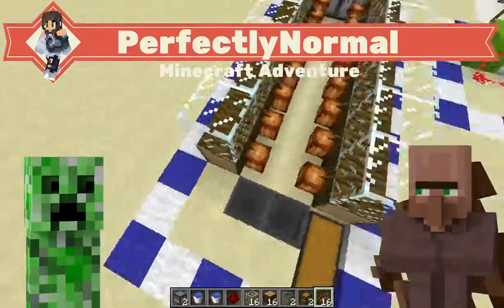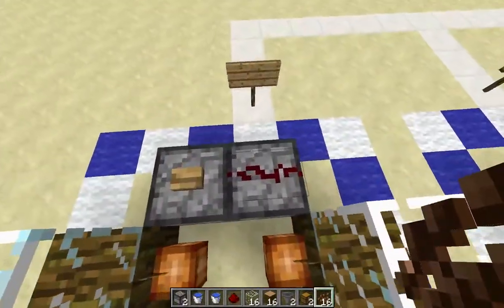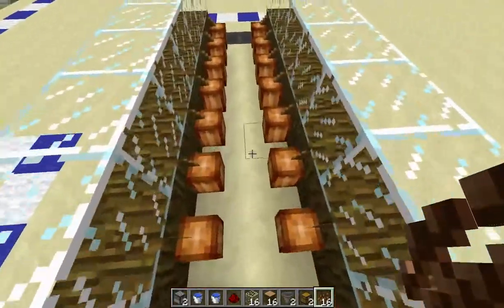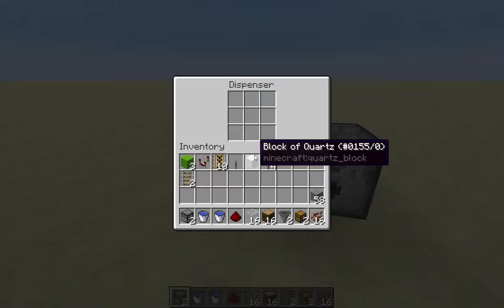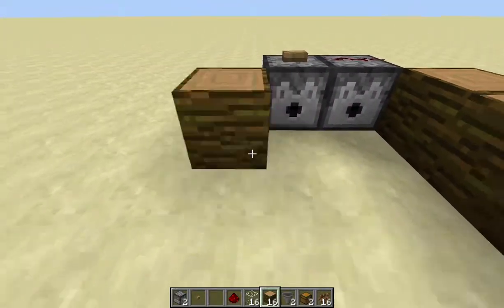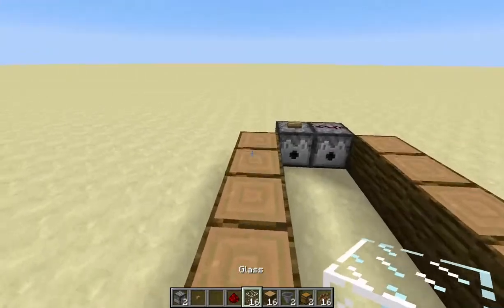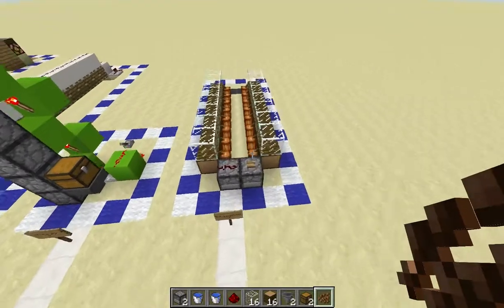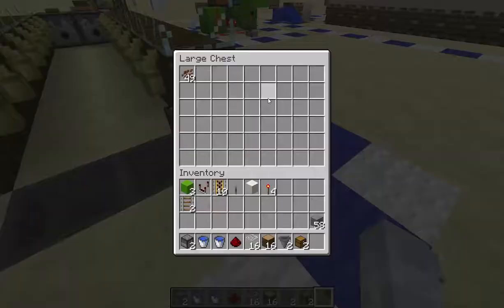Super Fast Starter Cocoa Bean Farm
Minecraft 1.12 PC edition.